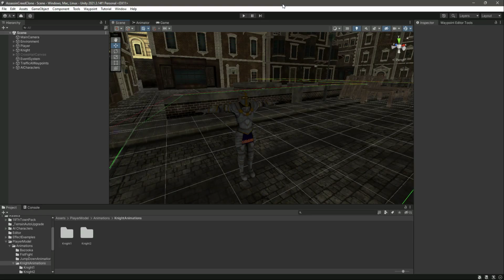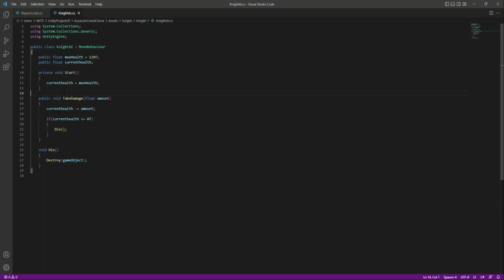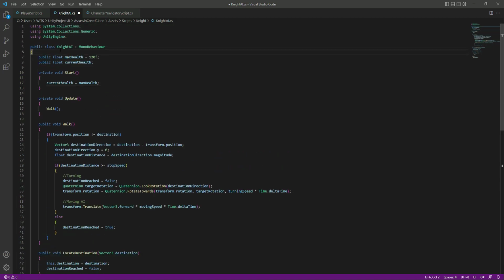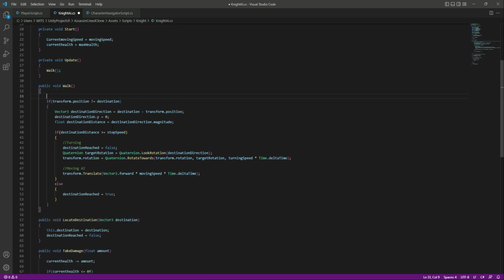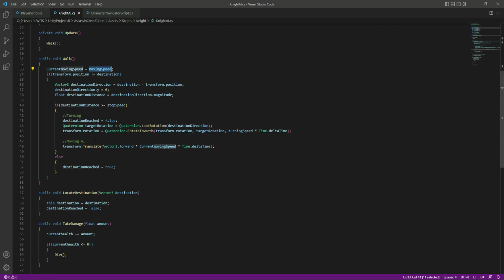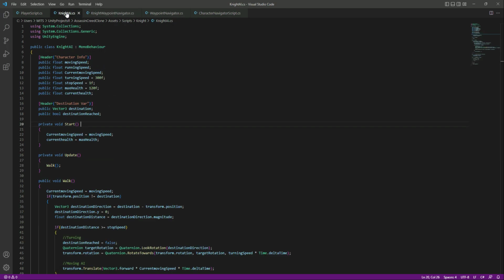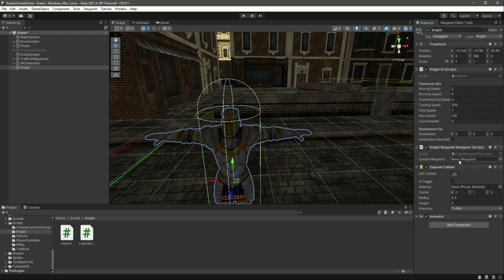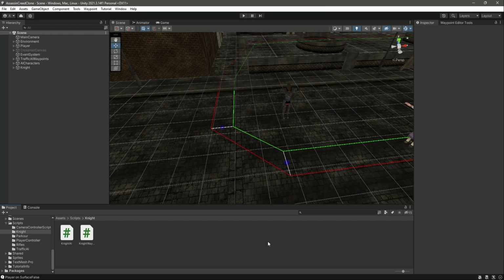Knight Walking Tutorial | Unity3d Mobile iOS & Android Game Development Course for Beginners 2023